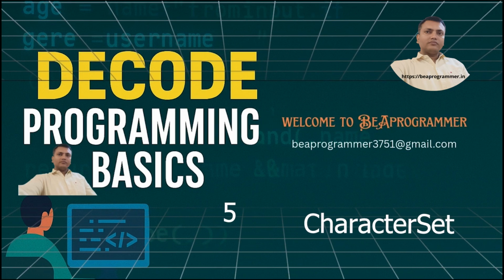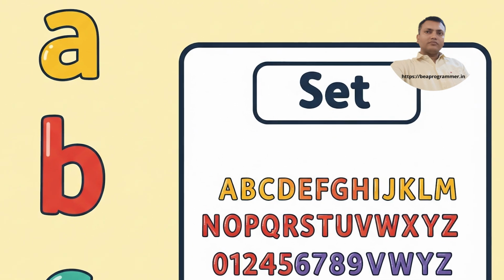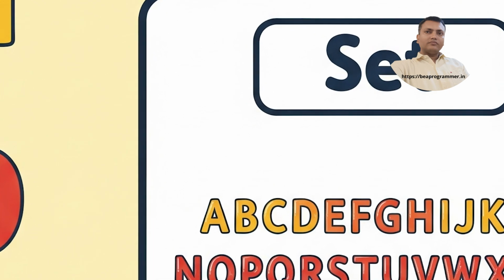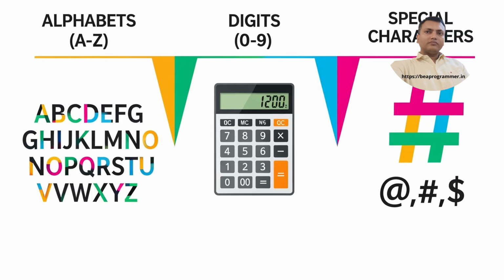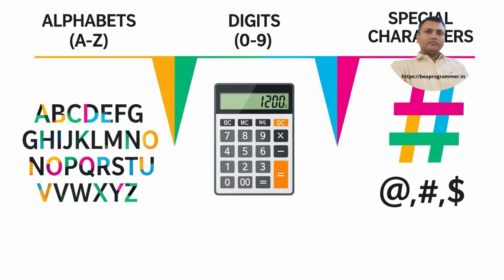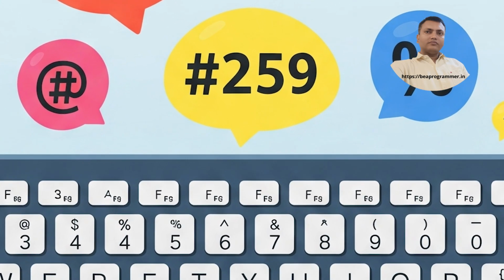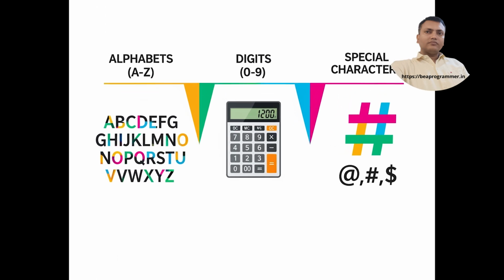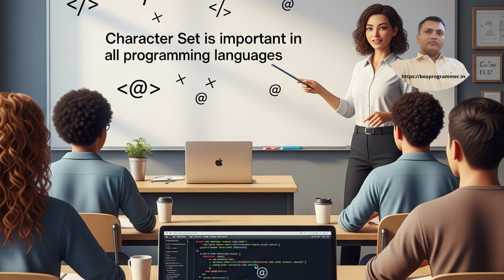4Lec#characterSet#coding programming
watch befor learning any programming language